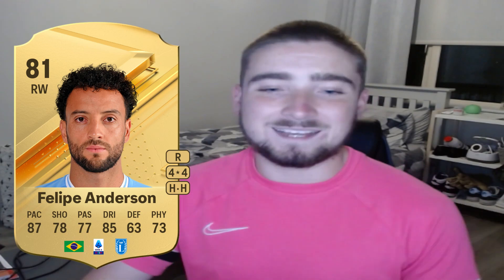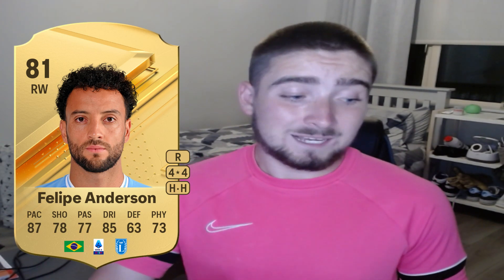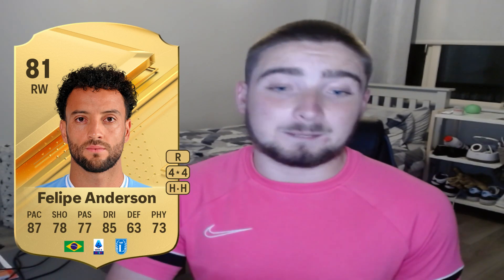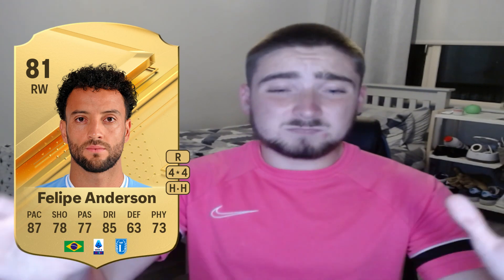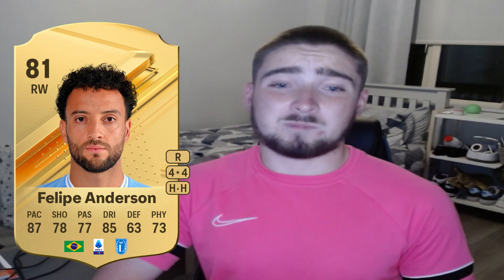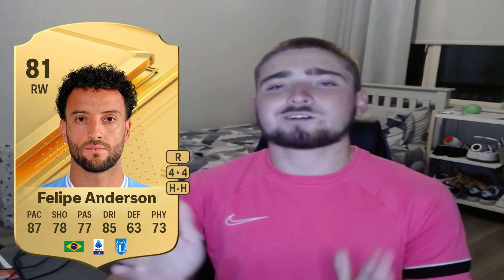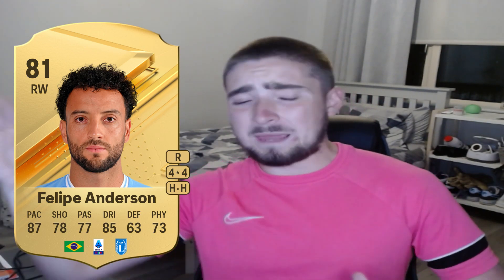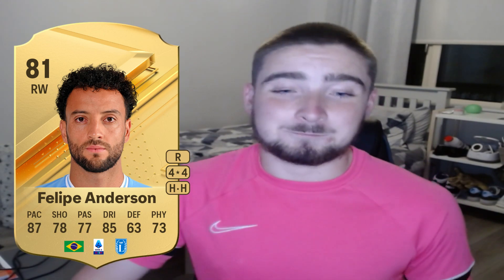THE BEST EA FC 24 SERIE A STARTER SQUAD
THIS IS THE BEST SERIE A STARTER SQUAD WITH A LOW BUDGET.